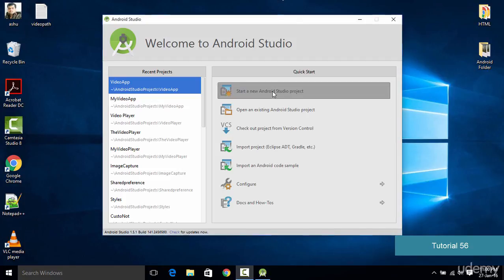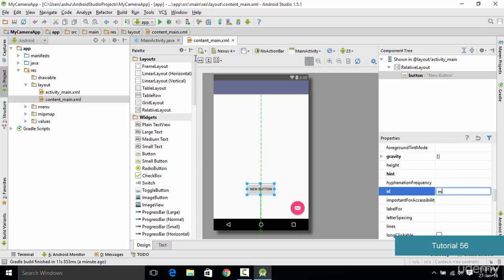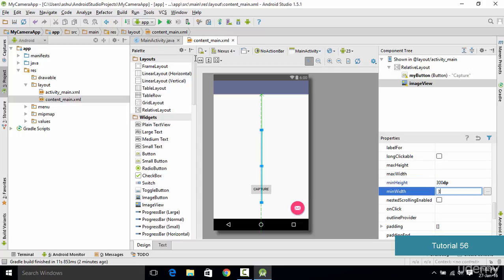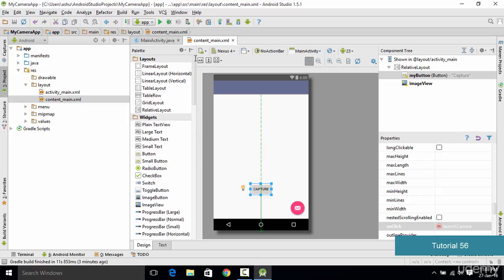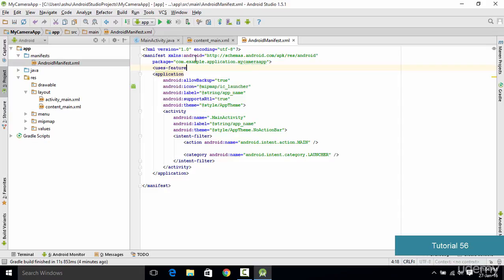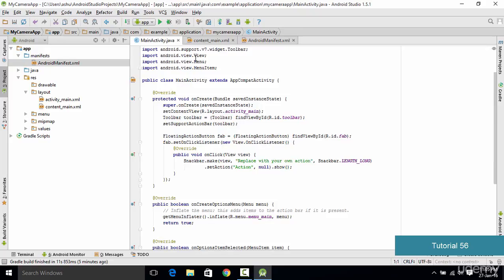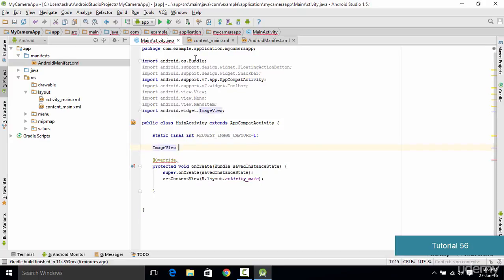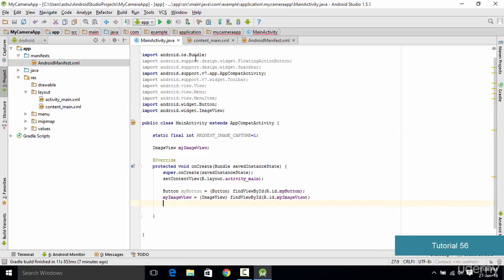Chap 13 Working With Multimedia part 2 How To Capture Image